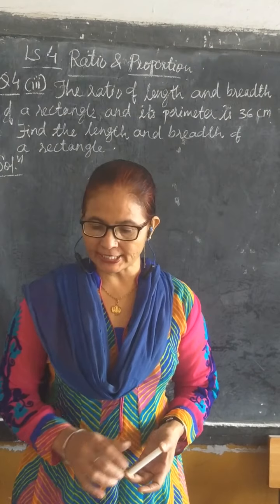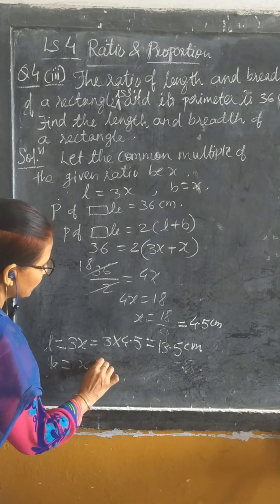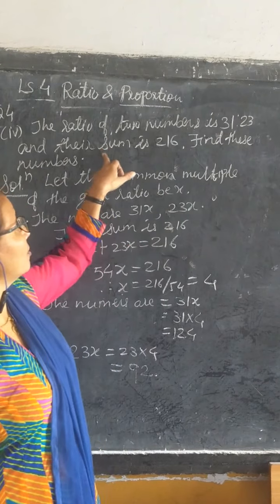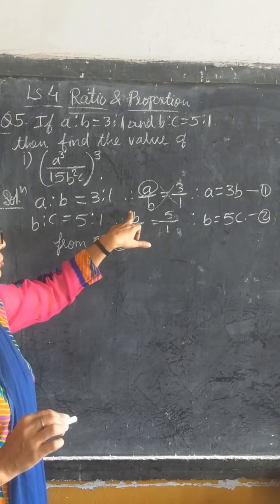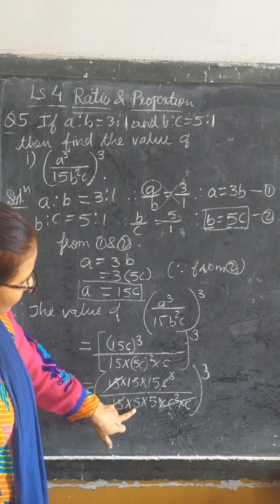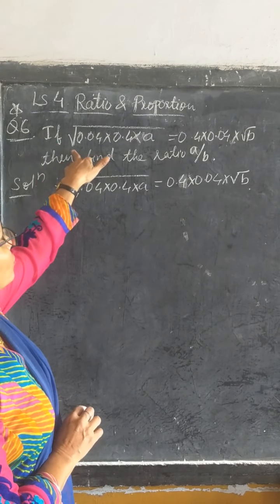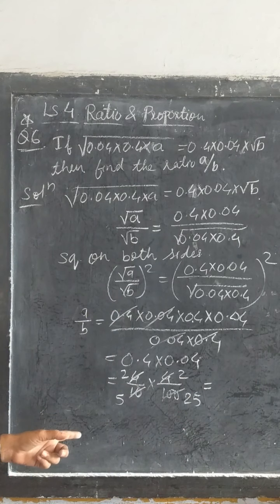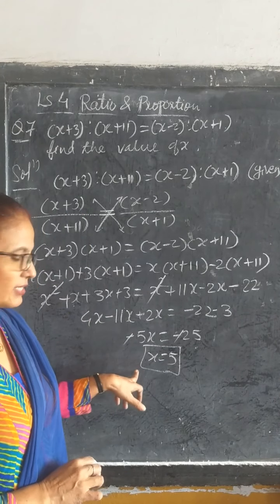STATE BOARD, CLASS-IX, MATHS 1 :LESSON 4 RATIO AND PROPORTION.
practice set 4.2 Q4 (iii, iv, v), Q5*, Q6*&Q7. (sums on comparison of ratios).